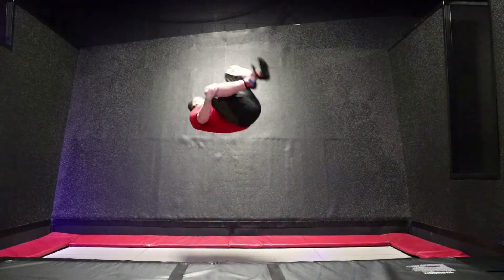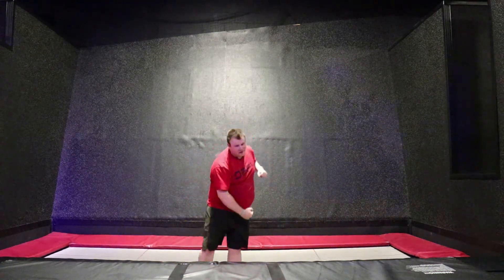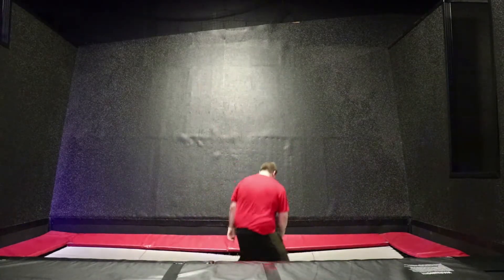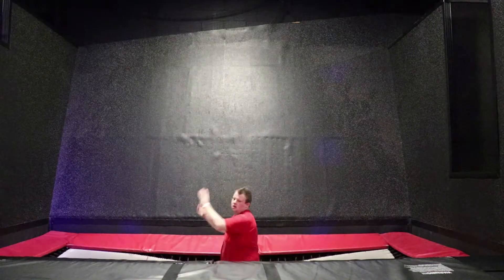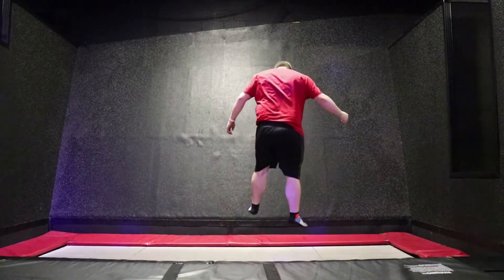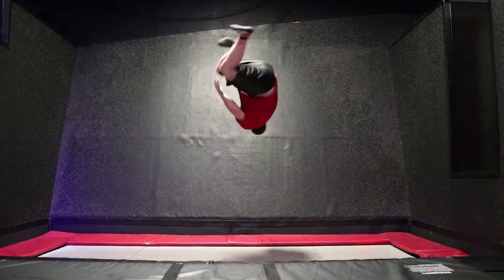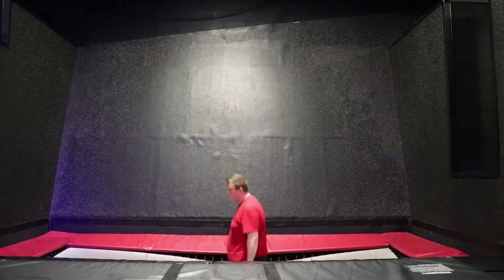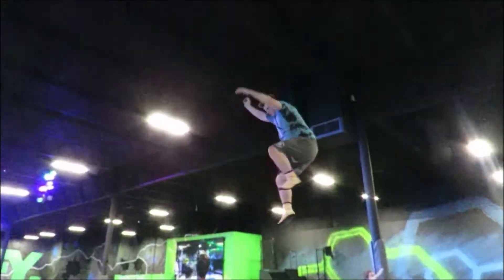HOW TO FLIP | BACK FULL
HEY GUYS IN THIS VIDEO I SHOW YOU HOW TO DO A BACK FULL.